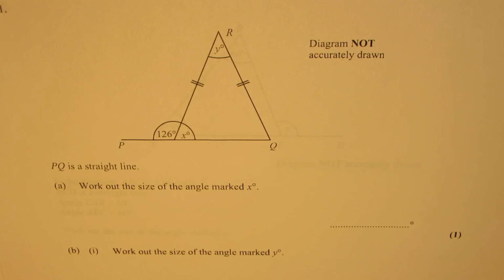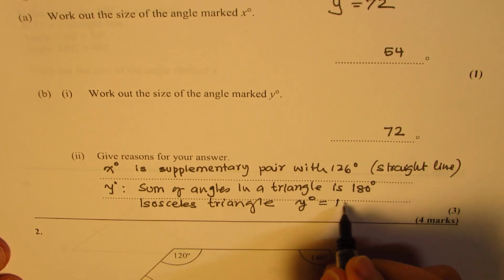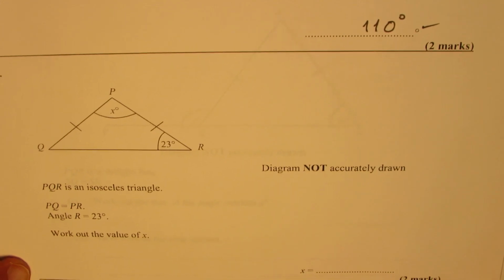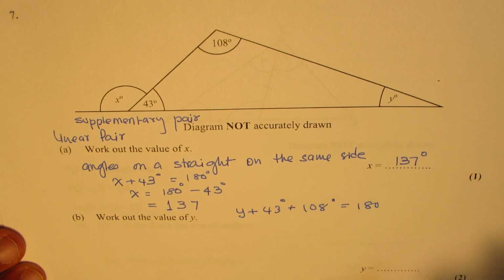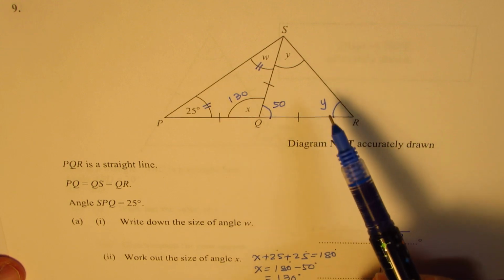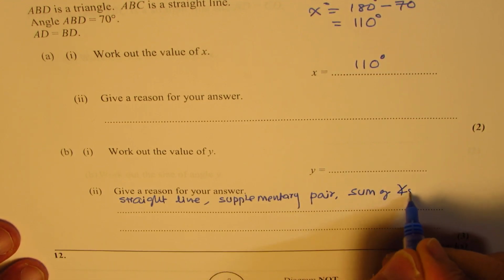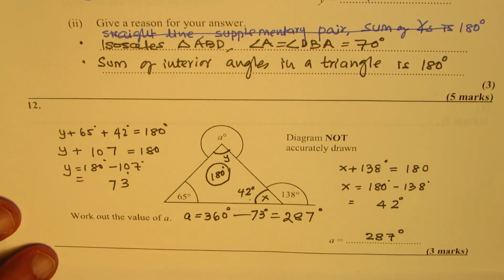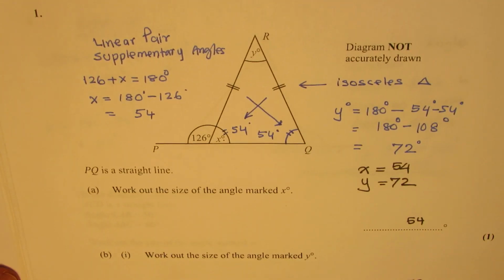Angles in Triangles and Quadrilateral Edexcel GCSE Past Test Questions